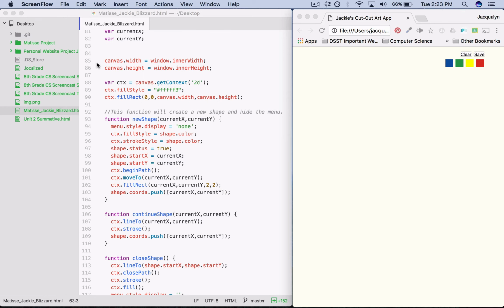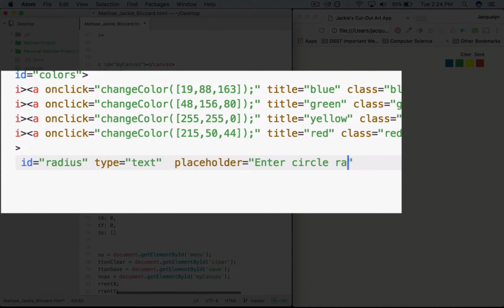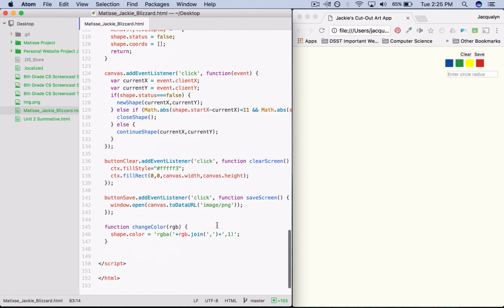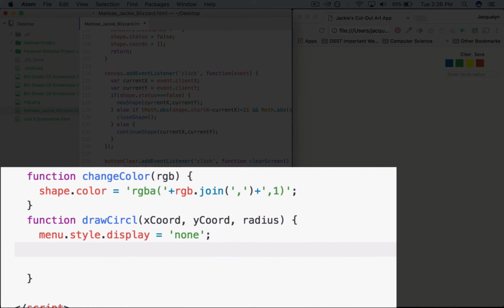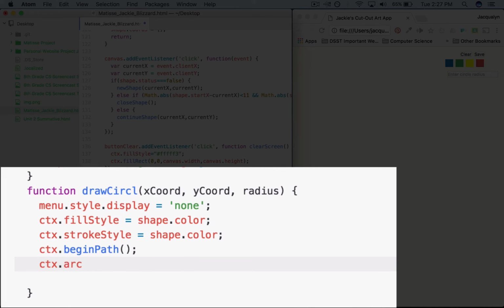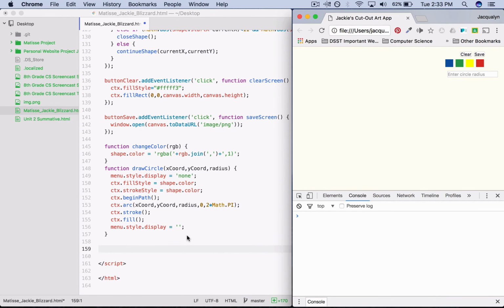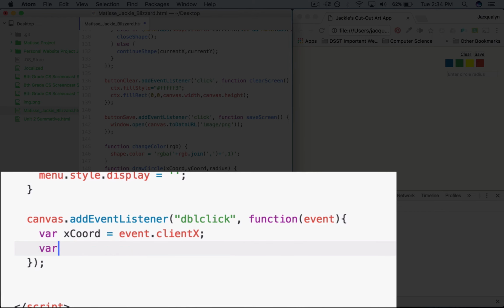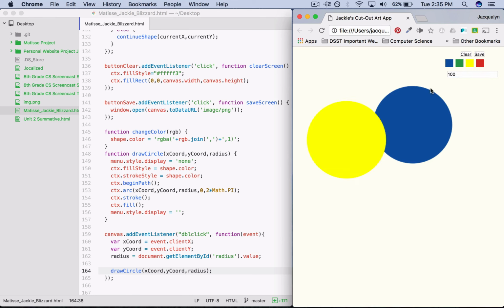Matisse Project Part 8 - Draw Circle Extension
In this tutorial you will learn how to add the ability to draw circles of different sizes to your Matisse project. You will practice using variables, inputs, event listeners and functions.